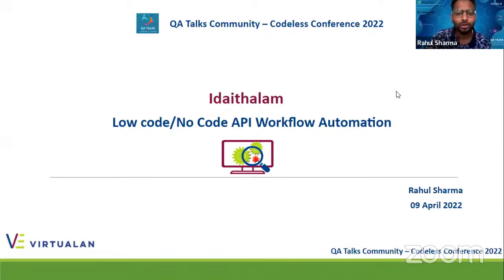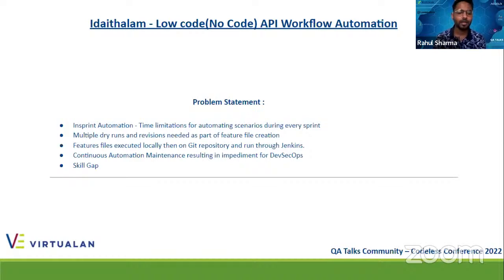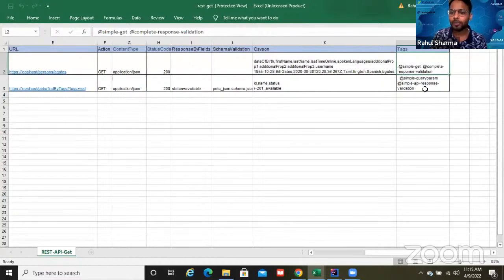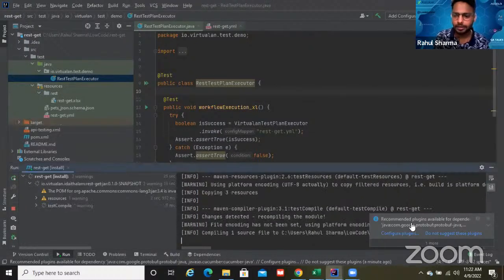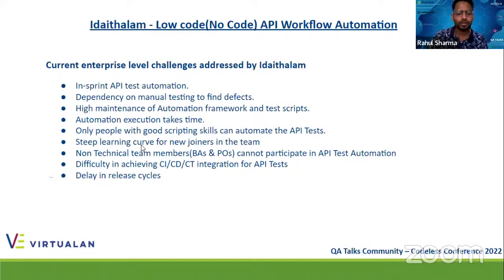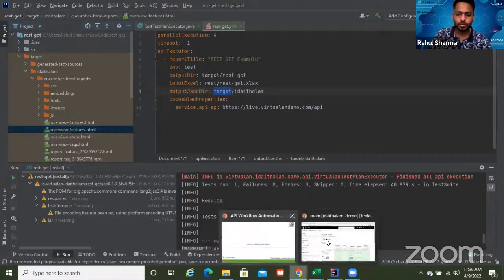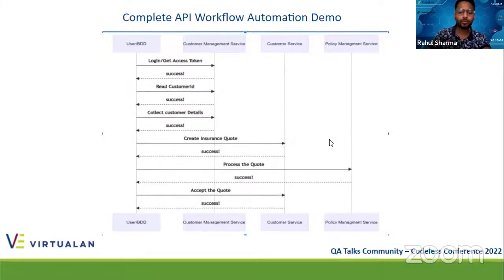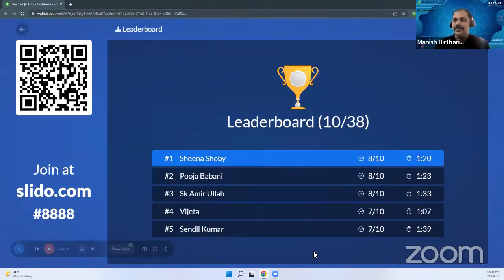Codeless Conf 2022 - Idaithalam : Low-Code Automation by Rahul Sharma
We cordially invite you to join us at the Codeless Conf 2022 organized by the QA Talks community.

The Takeaways from the Codeless Conf 2022:

- Get to make new connections with the masters of the field

- Learn the latest trends and develop the new skills

- Speakers from around the world

- Panel discussion to give everyone a unique insight into the field

- Exceptional Codeless Content

- Q&A session to interact with everyone

Watch the "𝑪𝒐𝒅𝒆𝒍𝒆𝒔𝒔 𝑪𝒐𝒏𝒇 2022 𝑳𝒊𝒗𝒆 𝑫𝒆𝒎𝒐" where our guest speaker Rahul Sharma will be talking and sharing his experience on "Idaithalam: Low-Code Automation".

Bio:
6 years of experience in Information Technology in Logistics domain with FedEx and TNT, with specializing in Software Quality Assurance Testing, proficient in testing Web based applications, CI/CD/CT pipeline and DevOps
• Worked on different FedEx and TNT applications as a Test Automation Engineer and QA/Scrum Team Member and DevOps Engineer.
• Well versed with various testing stages/levels/phases, testing types, testing techniques and quality work products.
• Hands on experience in Agile Methodology and achieved SAFe 4.0 Certified Practitioner.

Key takeaways-
How to save your efforts and client's money with Idaithalam by just being courageous to give a try. Implement 100% CI/CD/CT integration for your test cases and enhance your test automation experience.